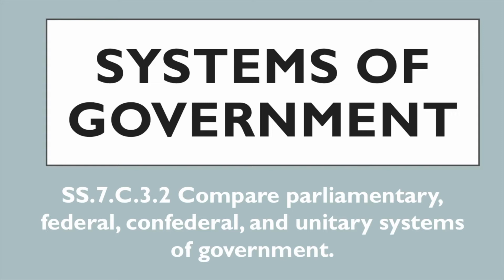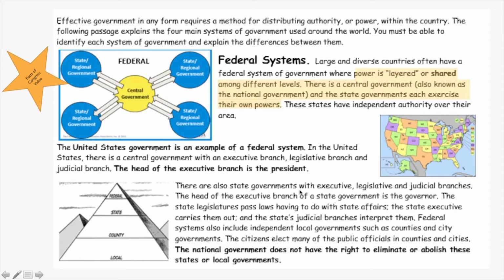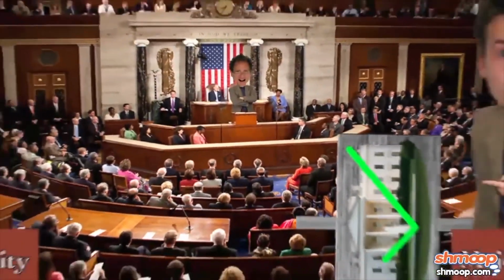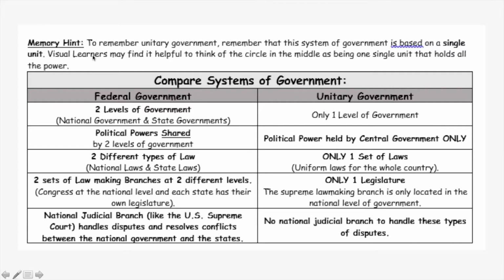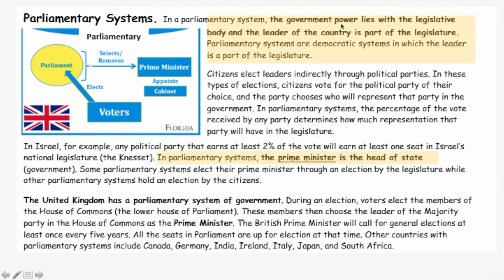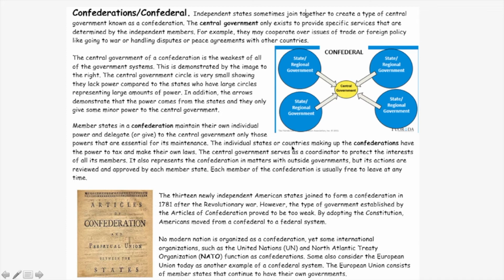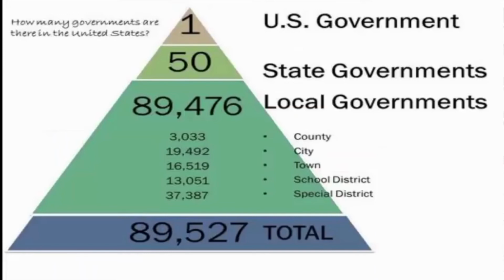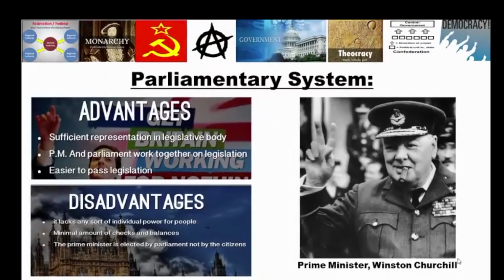Systems of Government Video-Entire Lesson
This video is the full lesson on Systems of Government. It is a mandatory video lesson. Watch the entire video during your class time. Take notes and highlight like the video explains and shows you. Complete your assignment in Microsoft Forms like the video explains.